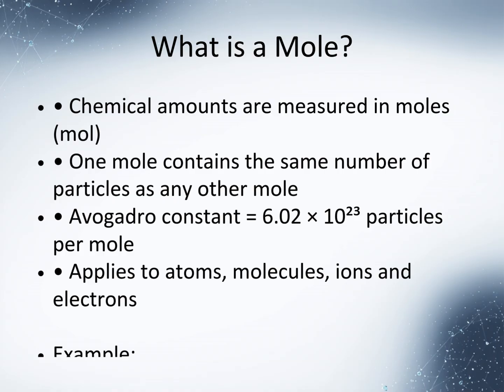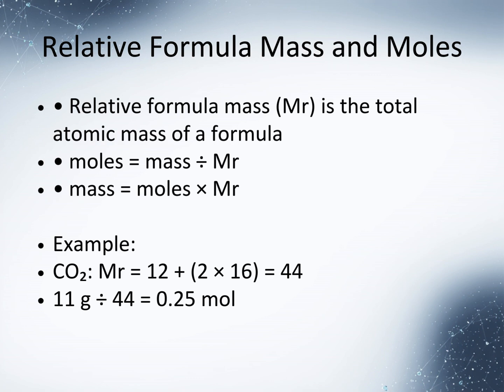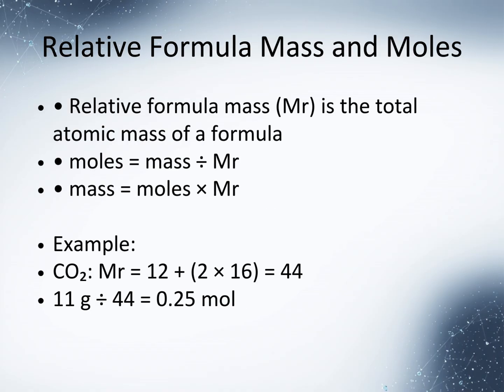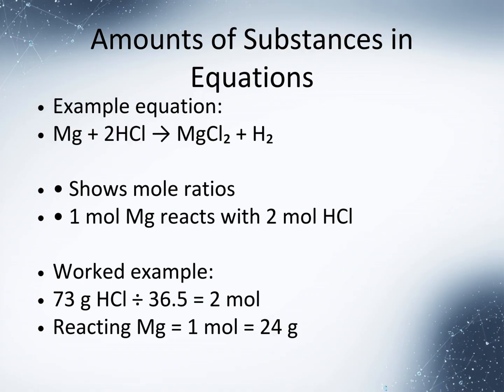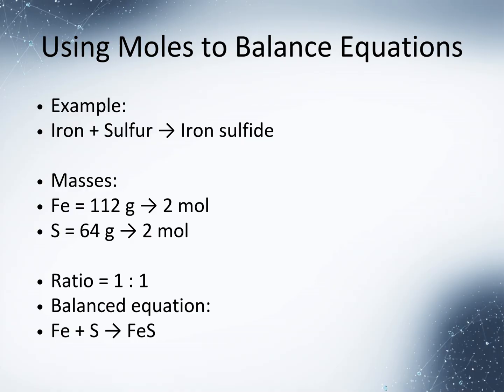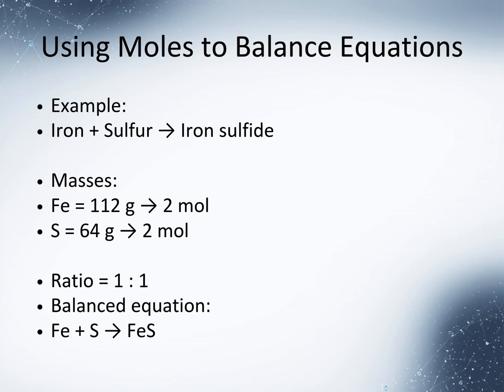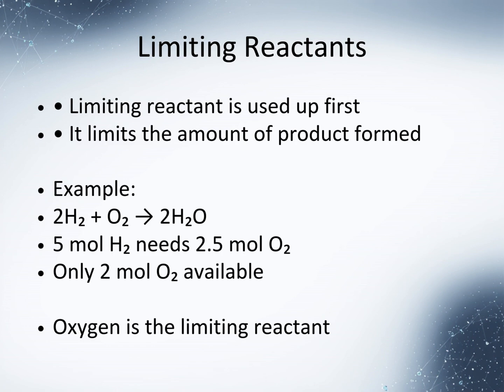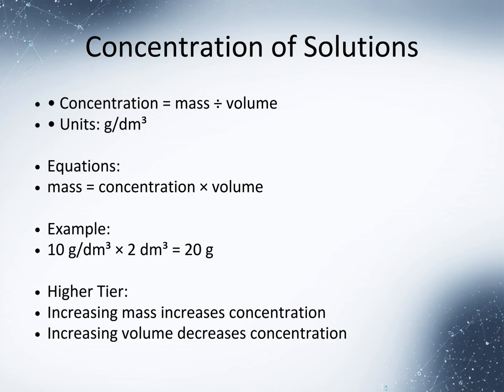Moles Made EASY in 5 Minutes GCSE Chemistry Crash Course (Avogadro, Mr, Limiting Reactants and more!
If moles in chemistry are confusing you — this is the video that finally makes it click.

In this GCSE Chemistry crash course, we break down everything you actually need to understand about moles in just five minutes — clearly, step-by-step, and without sounding like a textbook.

We cover:

✅ What a mole actually is (and why Avogadro’s constant matters)

✅ How to calculate relative formula mass (Mr) properly

✅ The key formula: moles = mass ÷ Mr

✅ CO₂ example worked out step-by-step

✅ Mg + 2HCl explained clearly

✅ 73g of HCl ÷ 36.5 — what it really means

✅ Using mole ratios in balanced equations

✅ Iron + sulfur → iron sulfide

✅ Limiting reactants explained simply

✅ 2H₂ + O₂ → 2H₂O mole ratios

✅ Why oxygen can be the limiting reactant

✅ Concentration of solutions (moles = concentration × volume)

✅ When to use mass = concentration × volume

This is perfect for:

GCSE Chemistry students (AQA, Edexcel, OCR)

Anyone revising for exams

Students who want calculations explained naturally